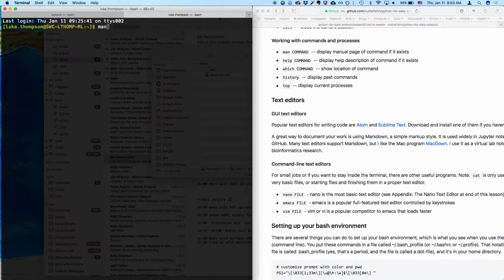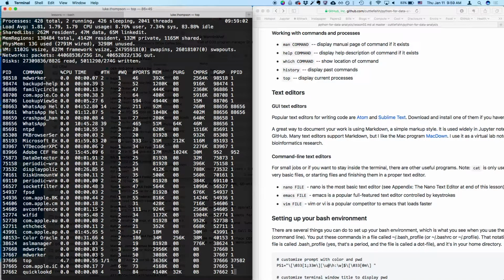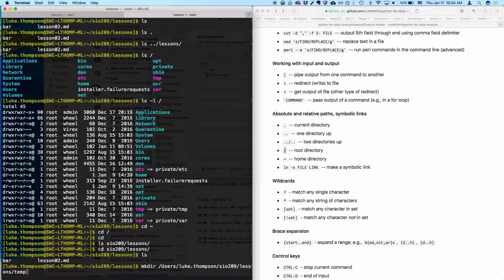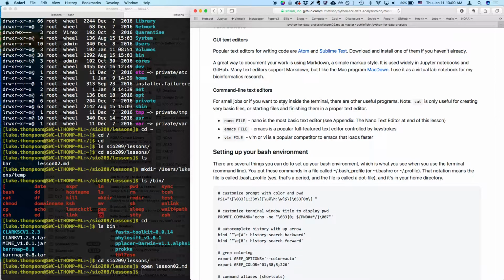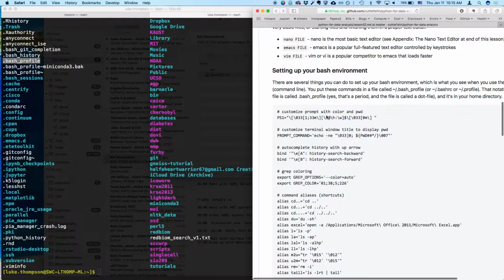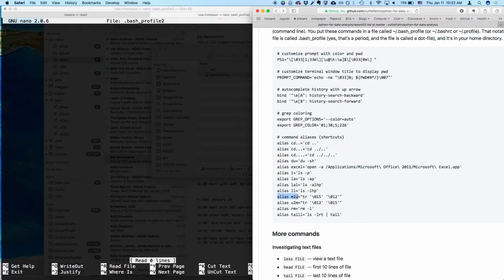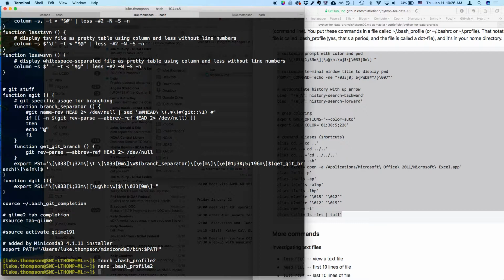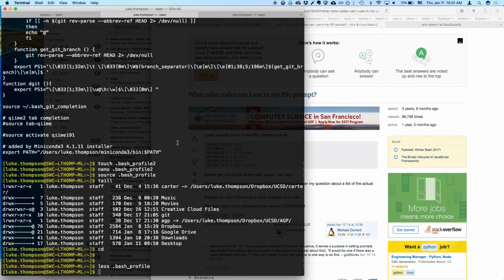Python for Data Analysis 2018 - Lesson 2 (3/3)